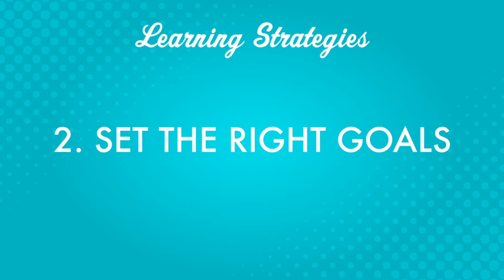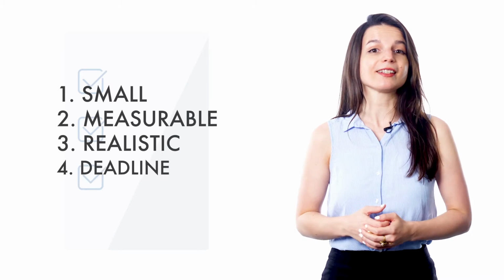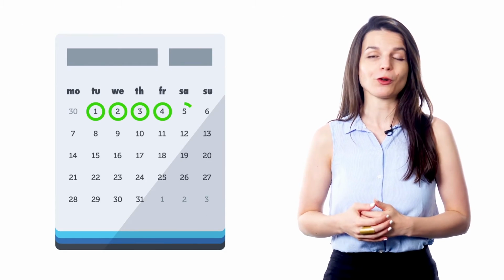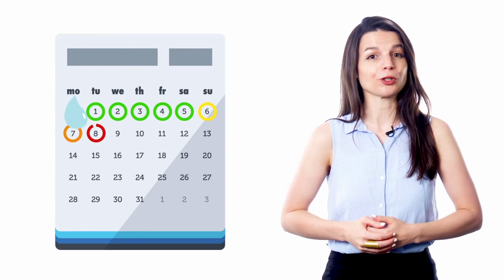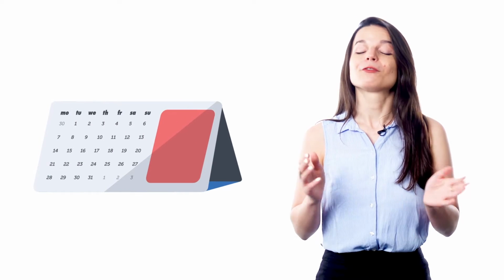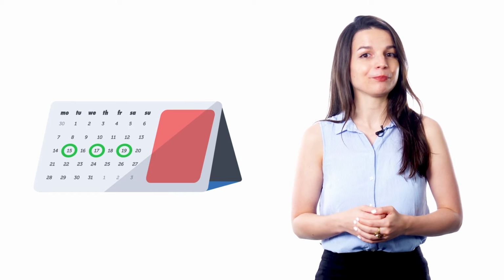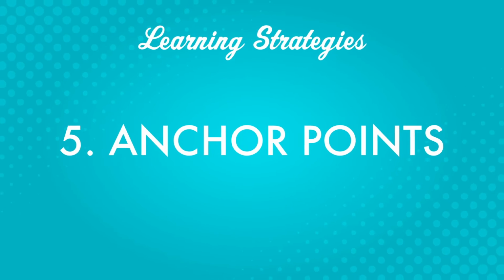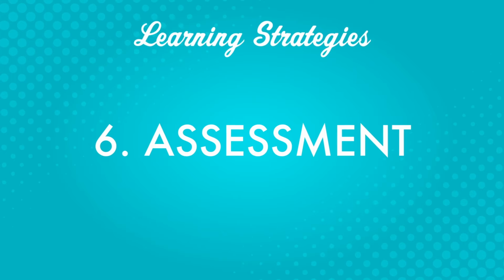All Your First Steps when Learning Romanian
← If you’re studying Romanian, chances are you’re looking to become fluent and conversational as fast as possible, right? Well then, look no further! Here is your fast track to fluency!
 ↓ More Details ↓

Step 3: Start speaking Romanian with the best online resources

Discover all the first steps to follow when learning Romanian. These tips for beginners will help you start speaking Romanian in minutes.

Yes, even beginners can quickly learn conversational Romanian well enough to carry on real conversations with native speakers. Of course, beginners won’t be able to carry a conversation the same way they could in their native language. But, thanks to these learning tips and advice you will soon be able to speak and interact with real native speakers!

RomanianPod101 is the best place to get started with the Romanian language as you will get on your way to Romanian fluency fast. We provide you with everything you need to maser the language.